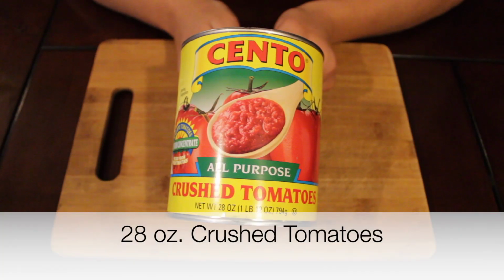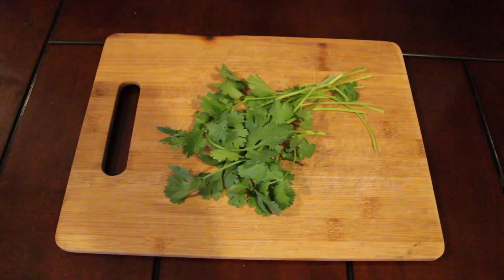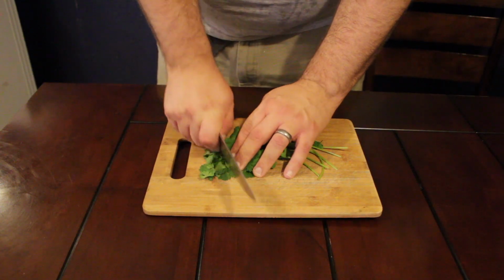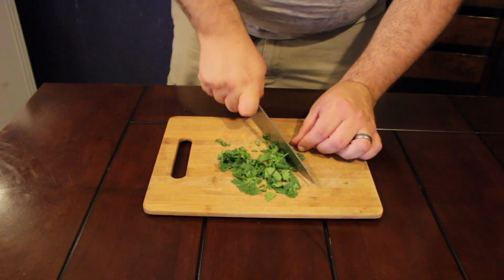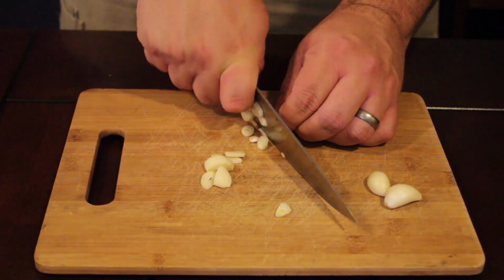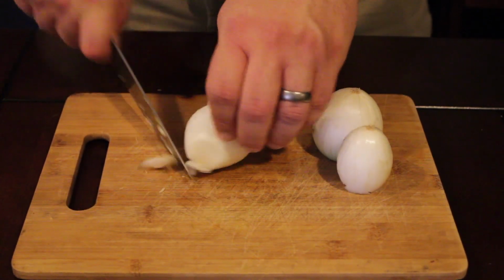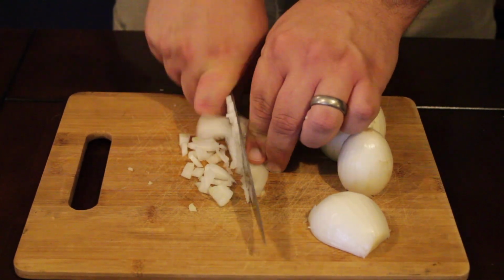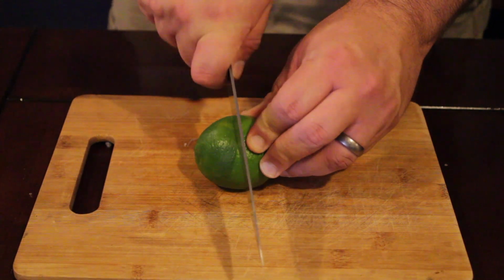Everyday BBQ & Cuisine - EASY Salsa Recipe in 5 Minutes! - Everyday BBQ & Cuisine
Thank You! So Very Much for watching If you are interested in any of the items shown in this video here are the Amazon Links:

Lemon Juicer

Kitchen Chef Knife

Cutting Board

Mixing Bowls

Salsa Bowls

XXXXXXXXXXXXXXXXXXXXXXXXXXX

I want to give special thanks to Everyday BBQ & Cuisine for releasing EASY Salsa Recipe - How To Make Homemade Restaurant Salsa in 5 Minutes! Fast Easy Delicious Salsa.

Restaurant Style Salsa | Roasted Tomato Salsa Recipe
Potato Bombs recipe by the BBQ Pit Boys
How to Catch, Clean and Cook a Snapping Turtle! PT 1
How To Pick the Perfect Watermelon
The basics on a Speed square
LAZY MANS CHICKEN AND RICE/MY FIRST TIME!!
#1 Problem & Quick Fix with Central Air Conditioning Not Cooling
A MUST SEE - GET RID OF ROACHES/ BUGS FOR GOOD
Five Rules For a Perfect Steak
My favorite homemade SALSA - SOS-FREE
Tips & Tricks #1 - Poor Man's Filet Mignon
Canning Zesty Salsa
Butter-Bath Chicken Thighs (Competition Chicken) on the Pit Barrel Cooker with Jack Stack BBQ Sauce
The Ultimate Five-Cheese Macaroni and Cheese | Lodge Enameled Cast Iron Dutch Oven
Crispy Hash Browns - Perfect Every Time!
How to Make Food Processor Salsa | Fresh and Easy Recipe
How to Cook Perfect Fluffy Scrambled Eggs
Fire Roasted Salsa - Mexican Restaurant Secrets - PoorMansGourmet
Salmon with a lemon butter sauce in 10 minutes!
सालसा (Salsa, Mexican Salsa Recipe, Salsa Dip, Fresh Tomato Salsa) by Tarla Dalal
Extreme Food Reviews
BBQ Pit Boys
Everything Outdoors with Les Johnson
Perry & Sons
Classic Work
The Myers AFFECT
Silver Cymbal
JT Fuller
Dave Beaulieu
Well Your World
Cooking With Jack Show
Unemployed Redneck Hillbilly Creations
ArmadilloPepper.com
The Culinary Fanatic
Jenny Can Cook
Erin Williams
AmyLearnsToCook
Poor Man's Gourmet Kitchen
Chefs backyard
Tarla Dalal

Take a look at Everyday BBQ & Cuisine stats and you'll understand why I am a fan.

Video Title: EASY Salsa Recipe - How To Make Homemade Restaurant Salsa in 5 Minutes! Fast Easy Delicious Salsa
Username: Everyday BBQ & Cuisine